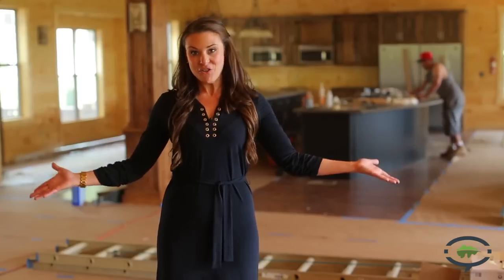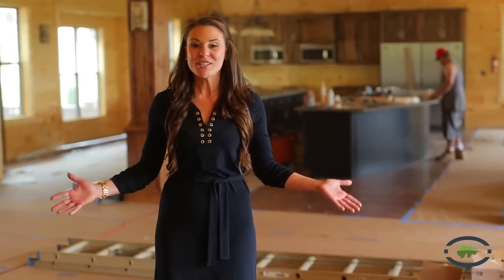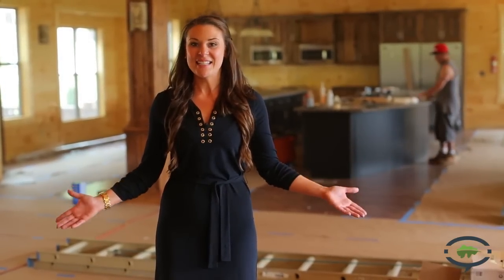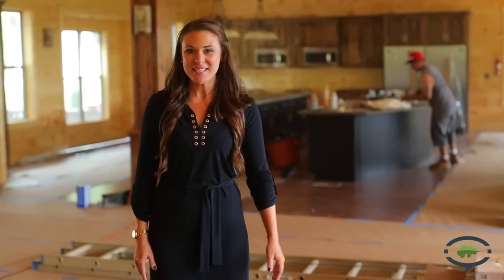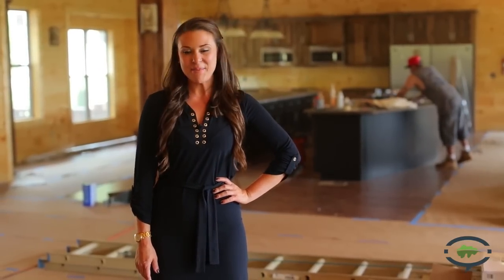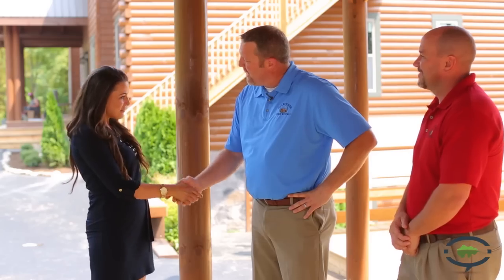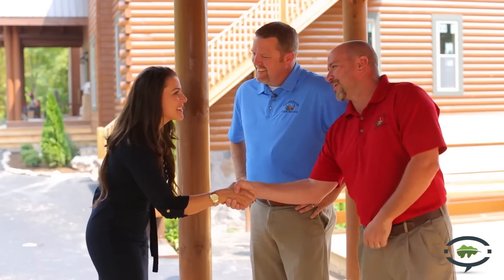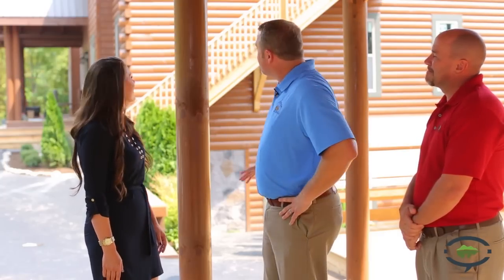Now in Sevier County ( Smoky Mountains ) The Largest Rental Cabin in the United States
The largest cabin in the USA is set to open October 2013 in the Smoky Mountains and we got to interview the property management company to get an insiders view. For this large cabin and others go